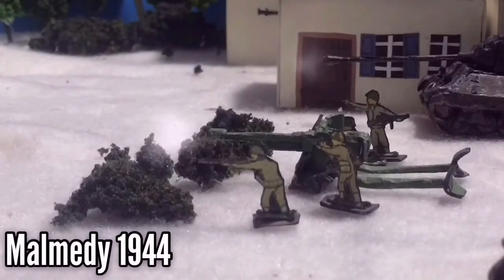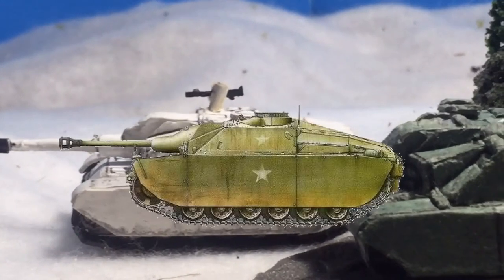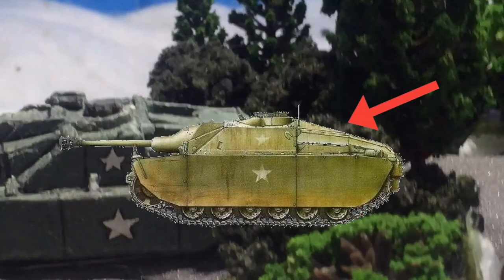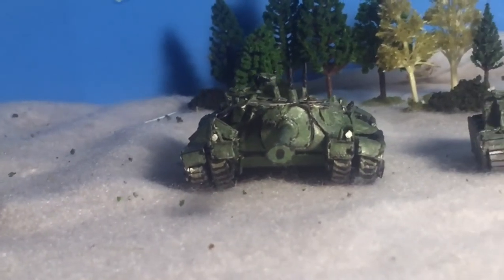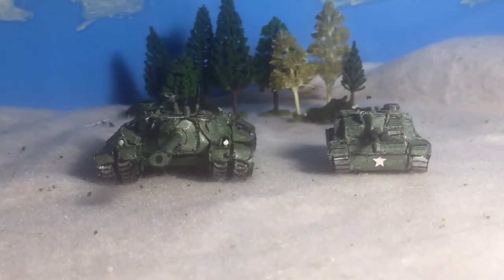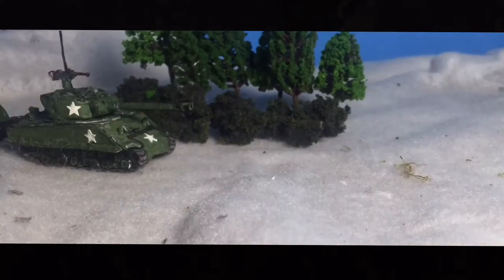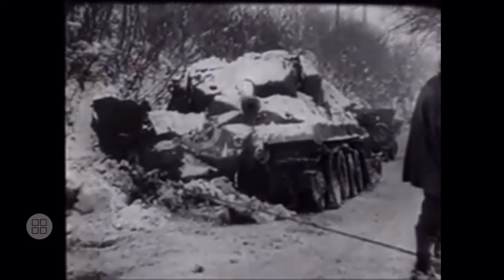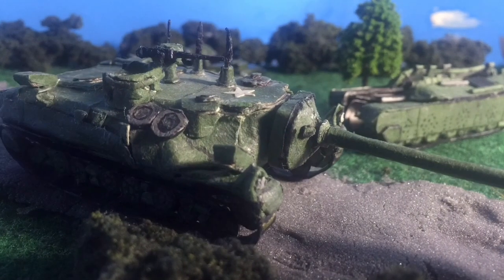Tank Overview #2 Ersatz Stug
With the ongoing combat during the Battle of the Bulge being indecisive, German Panzer brigade developed a couple of disguised vehicles to deceive Allied units. One of the vehicles being the Ersatz Stug.